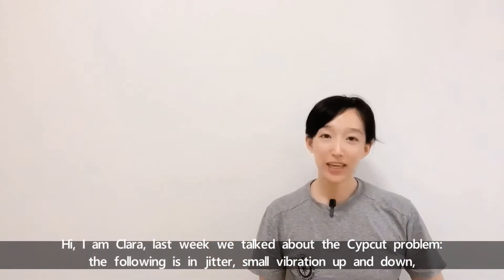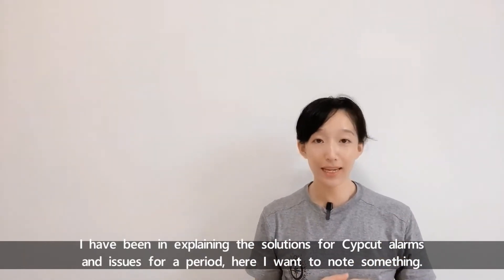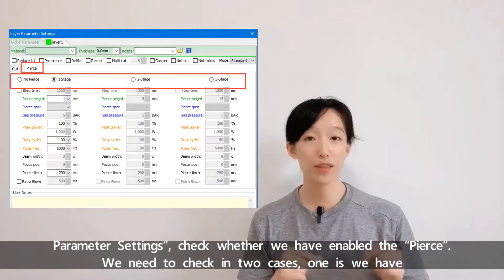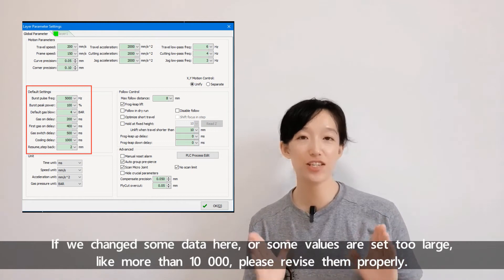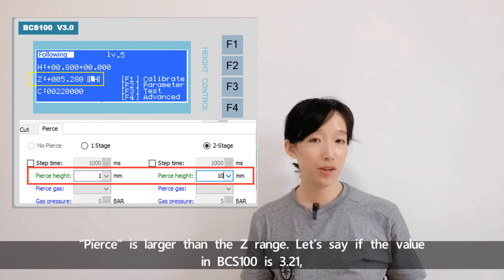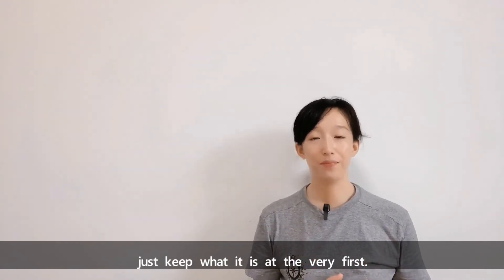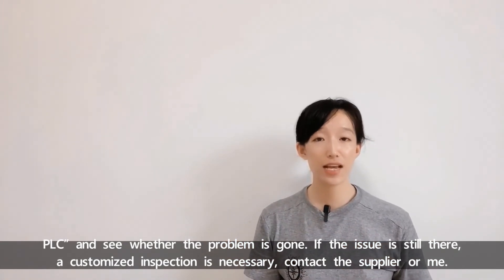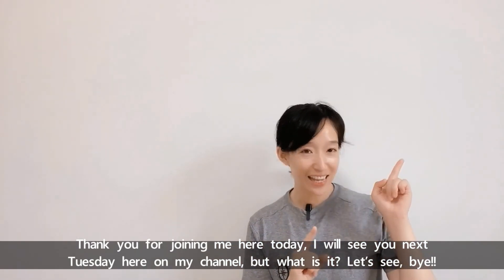Cypcut Problem and Solution: Cutting Head is Venting, but no Moving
The video tells Cypcut problem and solution: cutting head is venting, but no moving, small steps can be found at the map.

Hi, I am Clara, last week we talked about the Cypcut problem: the following is in jitter, small vibration up and down, have you check it yet? Please click the video up here for the solution steps. Today we will continue our August topic, the Cypcut alarms and solution. It is that the cutting head is always venting, but doesn't move, here please make sure your cutting system is Cypcut, if no, probably the video is not what you need.

If we find the cutting head is always venting, but doesn’t make any motion, here we need to go into the “Layer Parameter Settings”, check whether we have enabled the “Pierce”. We need to check in two cases, one is we have set pierce in parameters, and another is no pierce.

If there is no “Pierce”, we should move to the “Global Parameter”, “Default Settings”, check whether the “Delay” is set too large. Normally, we don’t need to change data here, just keep what it is at the very first.

If we never change any data here, or the values are all reasonable, we need to reinstall the Cypcut software. And when installing, we need to tick “Default PLC Process” and see whether the problems is gone. If the issue is still there, a customized inspection is necessary, contact the supplier or me.

If we changed some data here, or some values are set too large, like more than 10 000, please revise them properly. And then see whether the problems is gone. If the issue is still there, a customized inspection is necessary, contact the supplier or me.

If we have set “Pierce” in the “Layer Parameter Settings”, we need to check whether the max. height of “Pierce” is larger than the Z following range. We can click “Follow” at the current position, check the Z value in BCS100 while following. Then we need to compare the the max. height of “Pierce” and the Z value in BCS100 while following, which one is larger. Let’s say if the value in BCS100 is 36.04, but the max. height of “Pierce” is 10mm, here the “Pierce” is larger than the Z range. Let’s say if the value inn BCS100 is 3.21, but the “Pierce” height is 10mm, here “Pierce” is less than the Z range.

If the max. height of “Pierce” is larger than the Z value in BCS100 while following, we need to reset the Z range or the “Pierce” parameters. After the step, if the issue is still there, a customized inspection is necessary, contact the supplier or me.

If the max. height of “Pierce” is less than the Z value in BCS100 while following, we should move to the “Global Parameter”, “Default Settings”, check whether the “Delay” is set too large. Normally, we don’t need to change data here, just keep what it is at the very first.

If we never change any data here, or the values are all reasonable, we need to try to change “Max. follow distance” and then try whether the modification is valid.

If the modification is invalid, we need to reinstall the Cypcut software. And when installing, we need to tick “Default PLC Process” and see whether the problems is gone. If the issue is still there, a customized inspection is necessary, contact the supplier or me.

If the modification is valid, probably the issue is the capacity. We can reset “Max. follow distance” in “Global Parameter” or replace a cutting head.

If it still shows the modification is invalid, we need to check whether the brake is connected to the height controller. If it is connected, the brake needs to be connected to the switching power supply or the driver. And then see whether the problems is gone. If the issue is still there, a customized inspection is necessary, contact the supplier or me.

00:00-00:58 Introduction
00:59-01:19 Map
01:20-02:28 Venting no motion
02:29-02:48 2
02:49-03:20 2.1
03:31-03:45 2.2
03:46-04:47 1
04:48-05:13 1.2
05:14-05:37 1.1
05:38-06:01 1.1.2
06:02-06:10 1.1.1
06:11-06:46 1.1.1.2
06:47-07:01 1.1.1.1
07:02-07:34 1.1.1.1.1